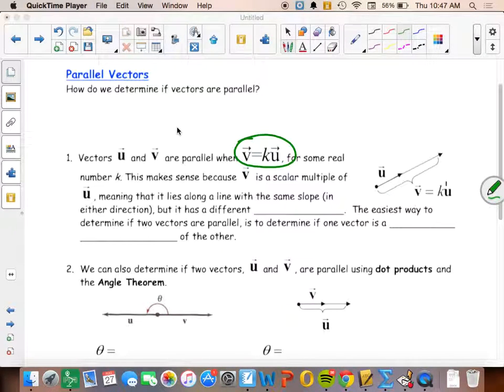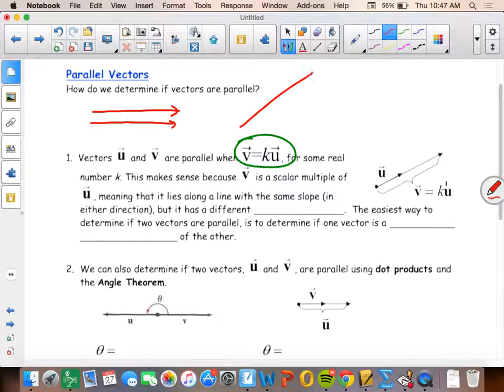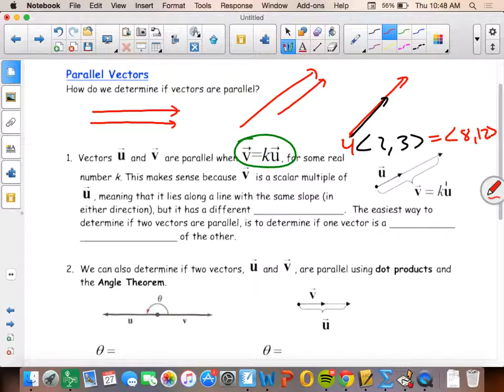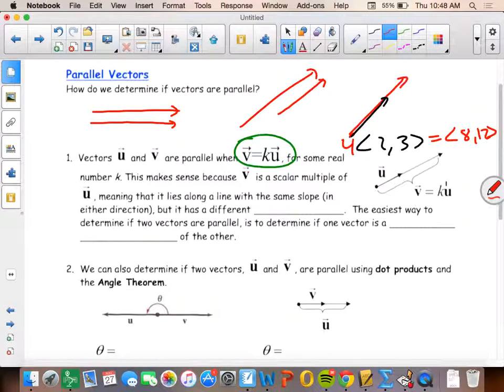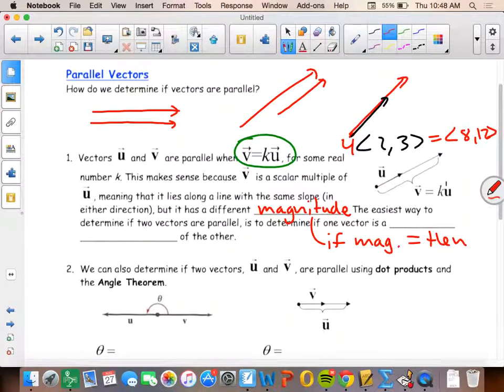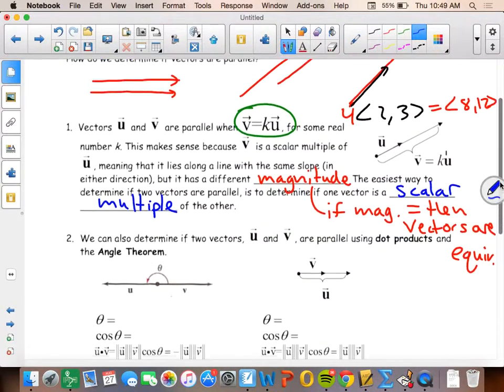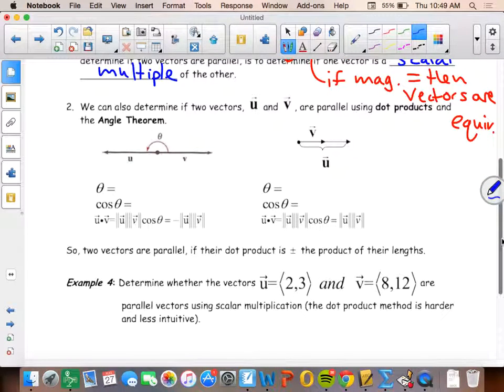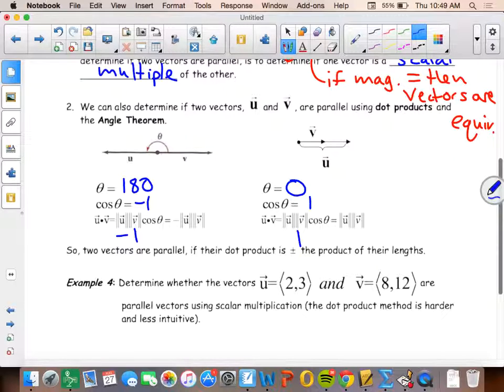Notes 6 4 1 Dot Product 2015 Parallel Vectors